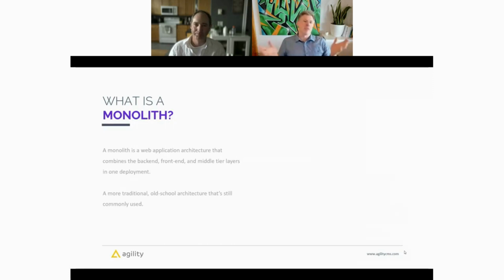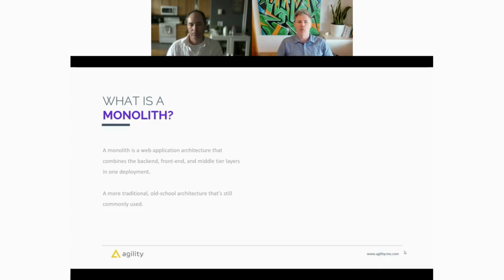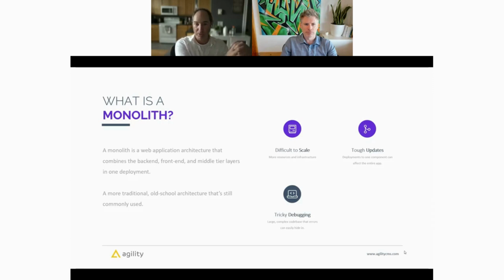Understanding Monoliths: Challenges and Limitations With Joel Varty and Jon Voigt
In this video, we delve into the concept of monoliths in web application architecture; join us as we explore the pros and cons of monolithic architectures and their impact on web development.